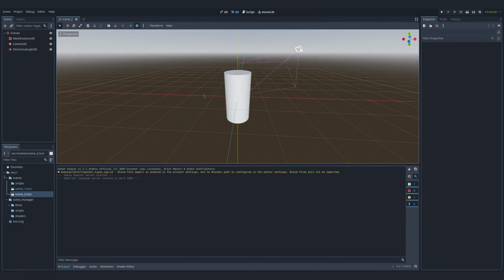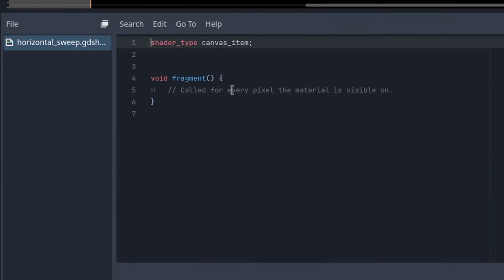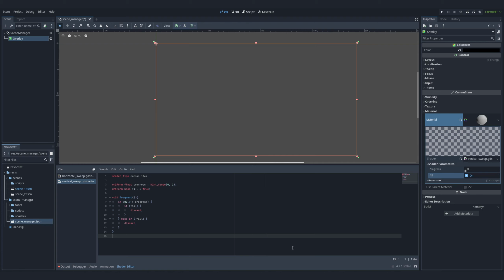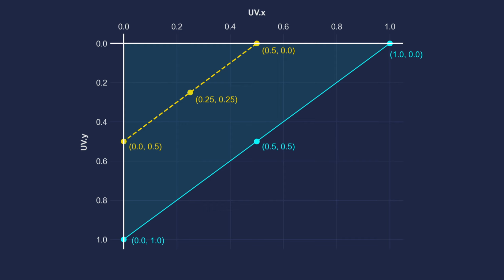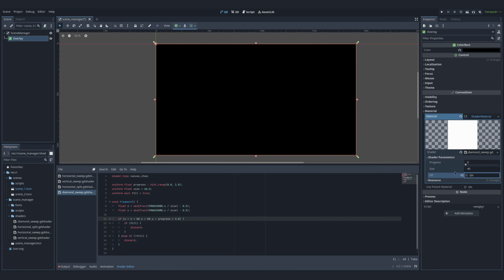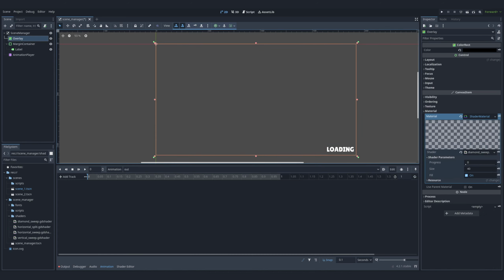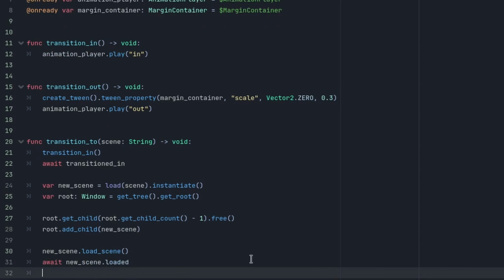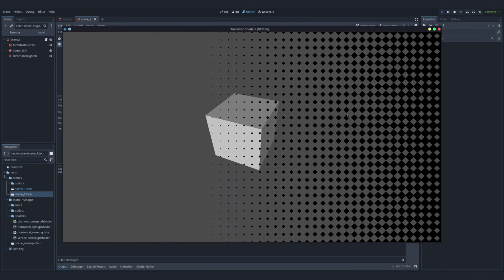Creating Scene Transitions Using Shaders in Godot 4 (Part 1)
Timestamps:
0:00 Introduction & Example of Diamond Sweep Shader
0:33 Horizontal Sweep Shader & Primer on Coordinate Systems
5:15 Vertical Sweep Shader
6:18 Horizontal Split Shader
9:13 Diamond Sweep Shader
13:36 Creating the Scene Manager